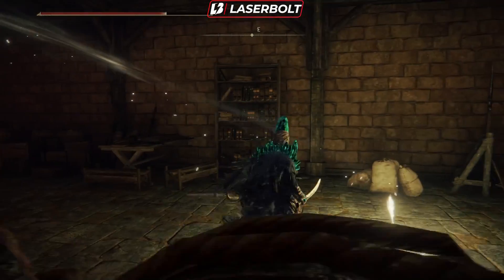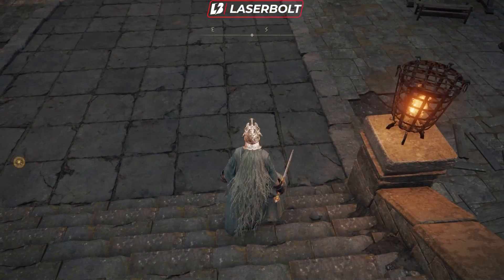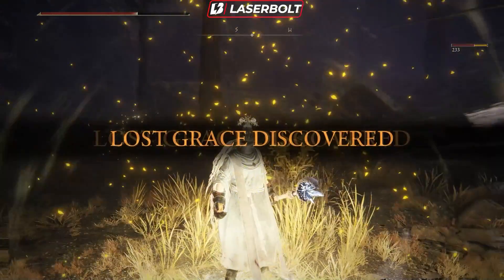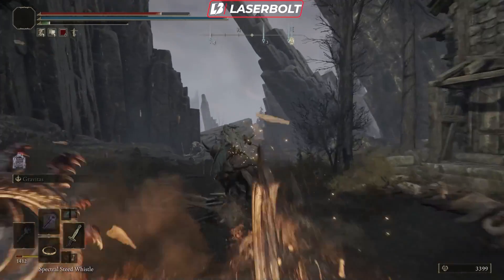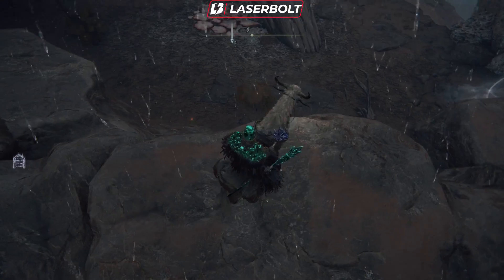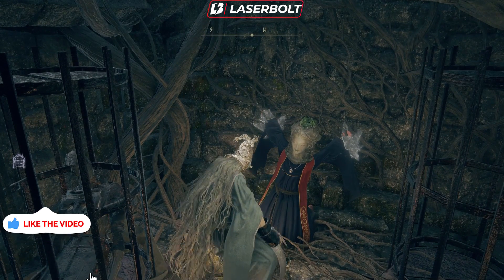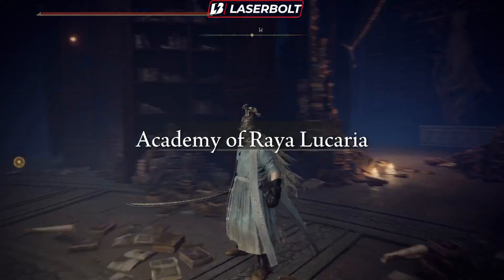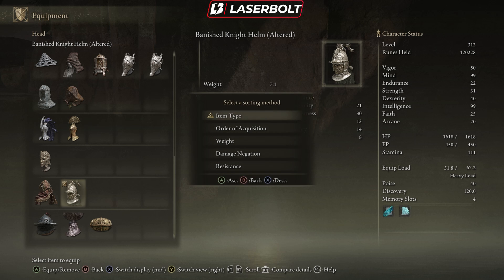Elden Ring MOST POWERFUL MAGE LEGENDARY ARMOR - How to Get Azur's Armor Location Guide (Astrologer)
Elden Ring MOST POWERFUL MAGE LEGENDARY ARMOR - How to Get Azur's Armor Location Guide. Here is what you need to do to get the best mage legendary armor "Azur armor" that you can get and become powerful.